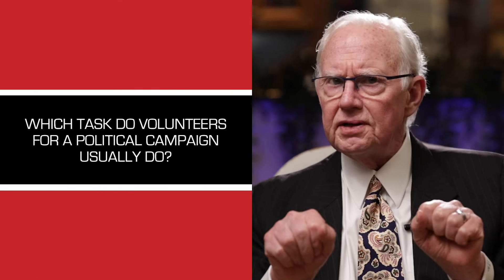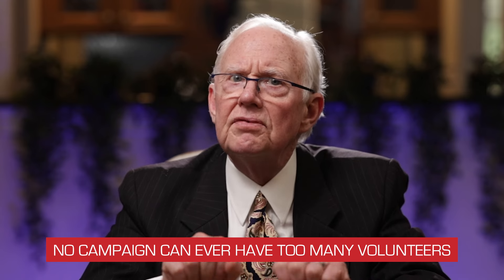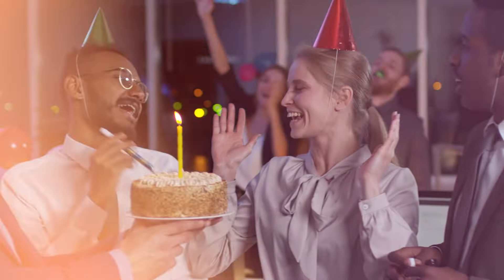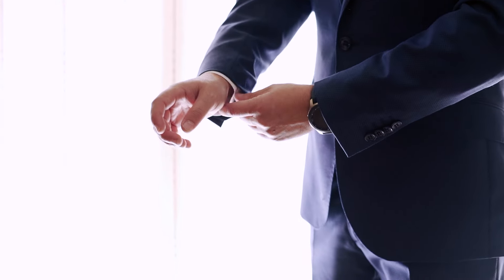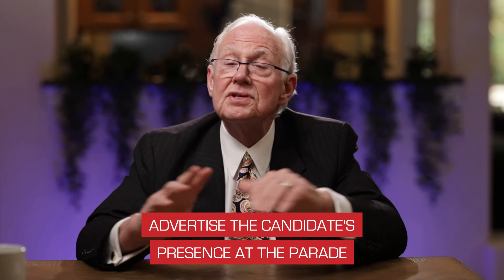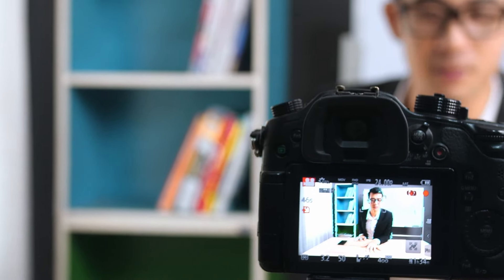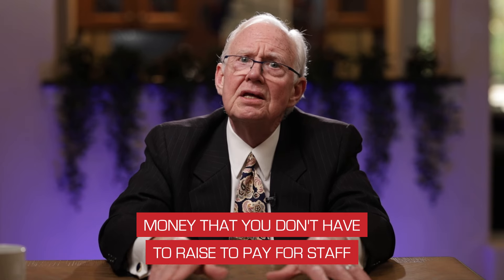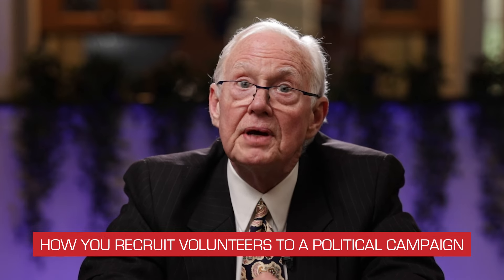Which Tasks Do Volunteers For A Political Campaign Usually Do?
Want to know which tasks volunteers for a political campaign usually do? Don't underestimate the importance of your volunteers! In this video, I'll list down some of the small but crucial tasks you can delegate to volunteers that can keep your campaign running smoothly!

Jay Townsend

00:00 Intro & Summary
01:12 Importance Of Volunteers For Political Campaigns
02:01 How To Keep Volunteers Coming Back
02:34 What Volunteers Can Do At The Campaign Headquarters
03:19 What Volunteers Can Do To Help The Candidate
04:20 What Volunteers Can Do For The Campaign
05:01 How Volunteers Can Manage Social Media Accounts For The Campaign
06:09 How To Manage The Budget Properly For A Political Campaign
07:05 Importance Of Taking Care Of Your Volunteers
07:46 Learn More About Using Recruiting Volunteers

Learn More About Jay Townsend
Renowned political consultant Jay Townsend is widely known for helping candidates develop a winning campaign strategy. He has received several national awards for his marketing and advertising work with various political campaigns. In addition to this, he's also a keynote speaker, debate coach, and author of three books. He has spoken to hundreds of audiences and given lectures on politics in various institutions such as the United States Military Academy, the Marist Institute for Public Opinion, and numerous universities. His passion lies in sharing his knowledge and helping upcoming candidates learn the art of running for office and winning an election.